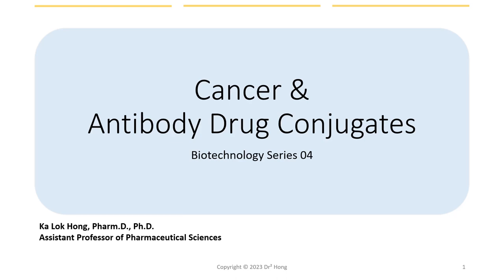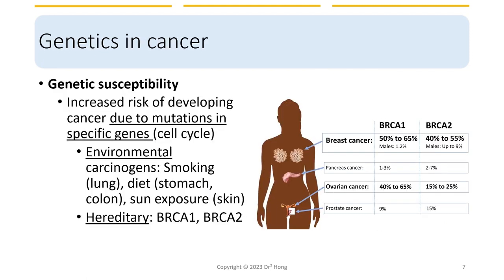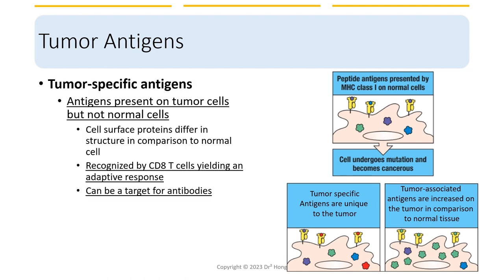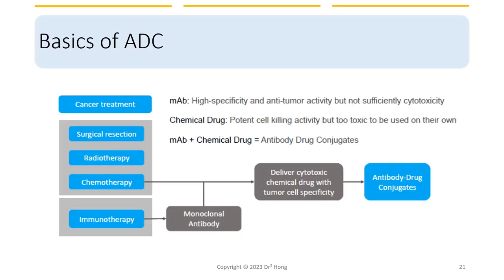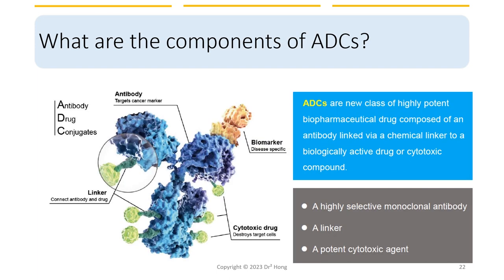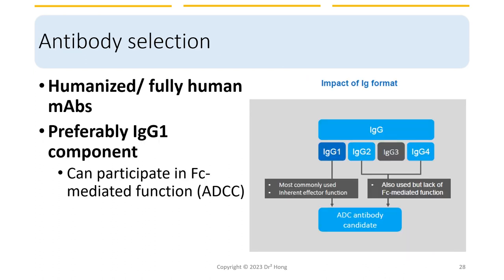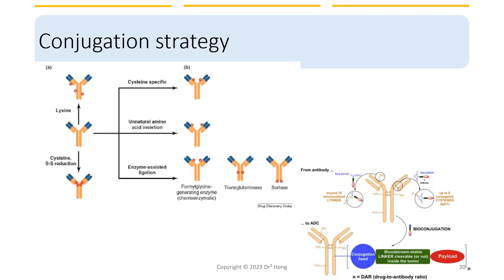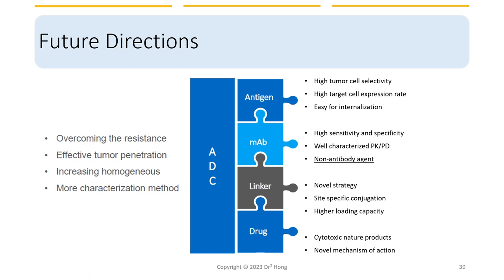Dr. Hong's Biotechnology Lecture 04: Cancers and Antibody Drug Conjugate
Hi everyone, welcome back to another lecture in the Biotechnology series. Today we have a fusion lecture related to both immunology and biotechnology. We will look at cancer and the immune system in a nutshell and then talk about antibody-drug conjugates development and how they play a role in cancer immunotherapy. So, let’s get started.

Topics in the biotechnology series:
Historical review of biotechnology and genetic engineering
Traditional methods of DNA manipulation in biotechnology
PCR and RT-PCR technologies
Antibody usage in diagnostic and biosensing
Antibody-drug conjugates
CRISPR technology
RNA technology
Ligand evolution

This series is produced and periodically updated from March 22, 2023, to May 2023.